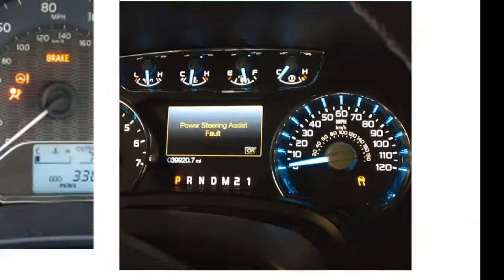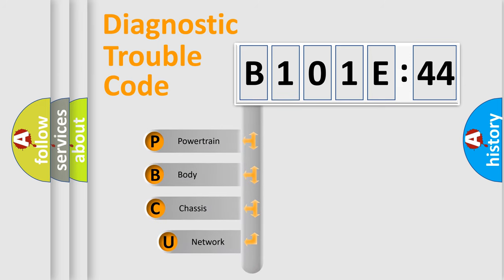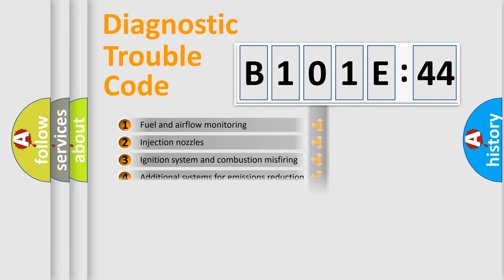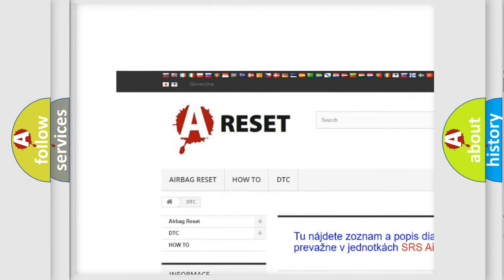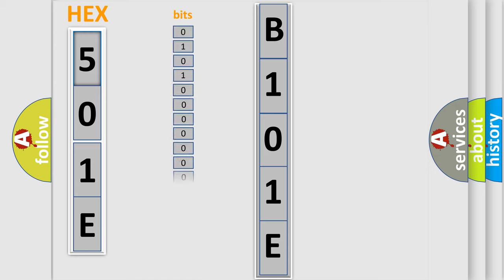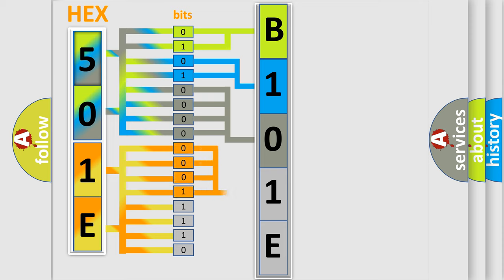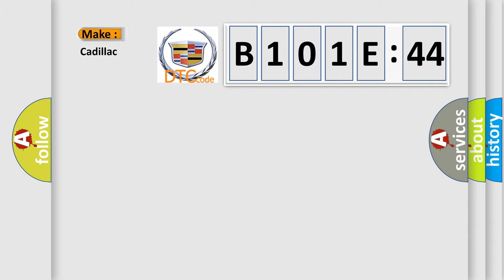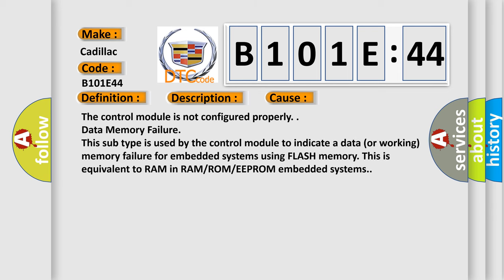DTC cadillac B101E-44 Short Explanation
Contents:
0:21 Basic DTC analysis according to OBD2 protocol standard.
1:48 Insight into programming
2:58 A diagnostically understandable description of the Diagnostic Trouble Code
3:05 Basic error definition

Make:
Cadillac
Code:
B101E 44
Definition:
Electronic Control Unit Software Security Access Not Activated
Description:
Cause:
The control module is not configured properly.
Failure Type:
This sub type is used by the control module to indicate a data (or working) memory failure for embedded systems using FLASH memory. This is equivalent to RAM in RAM/ROM/EEPROM embedded systems.